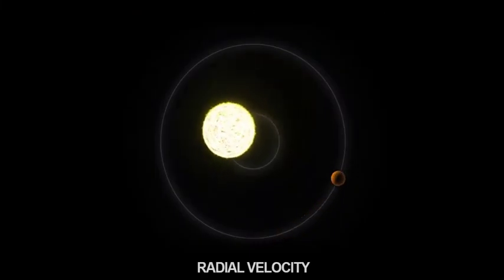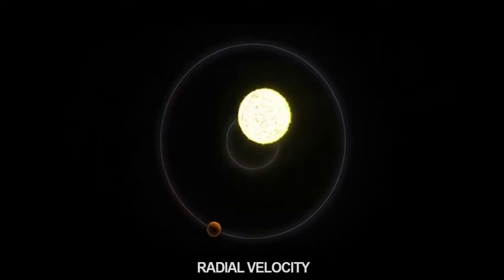Methods of Detecting Exoplanets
This is a video briefly discussing a few methods of detecting exoplanets for my Capstone Project.